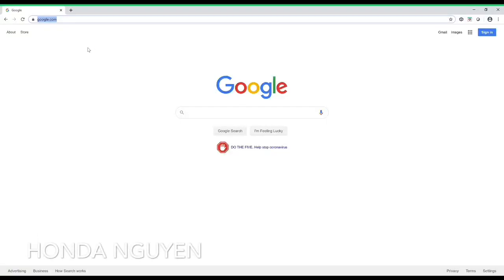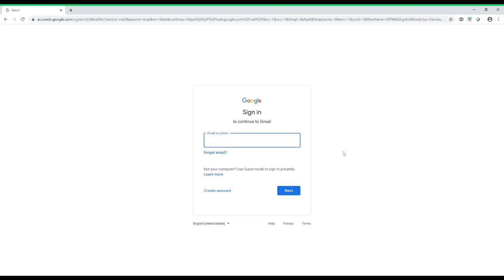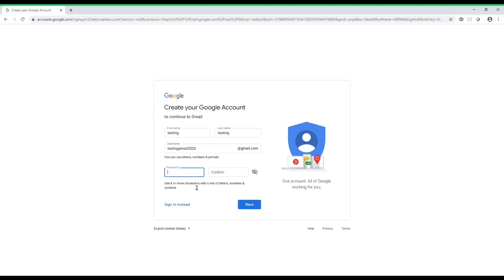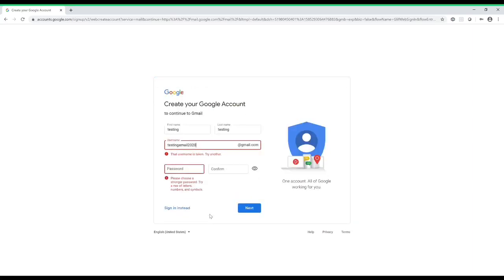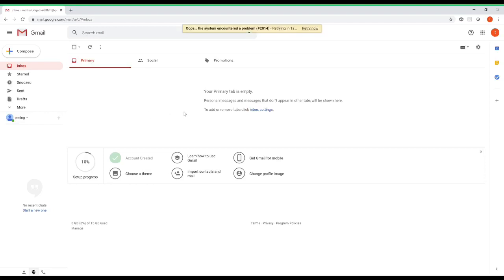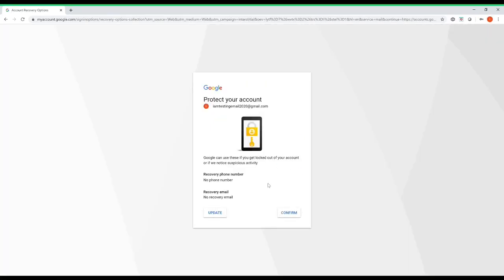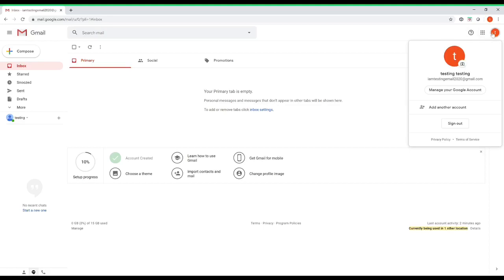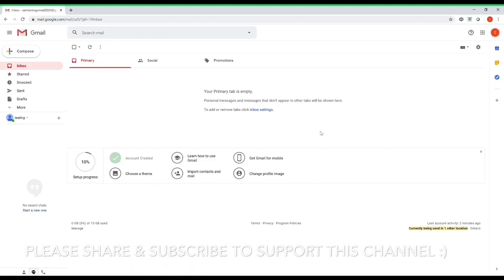How To Create A Gmail Email Account In 2020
Today, I will show you guys how to Create a Brand New Gmail Email Account if you dont know how. This will be a Step by Step tutorial. Hope you find this video helpful.

Cool Stuff For Sale:
Lobsters For Sale
King Crabs For Sale
Oysters For Sale